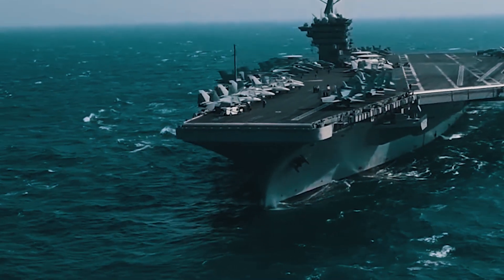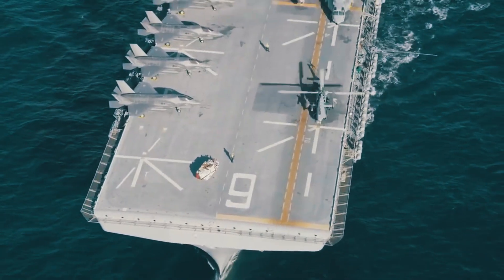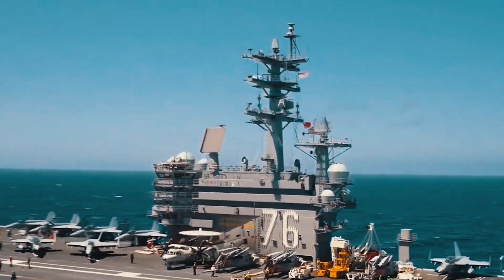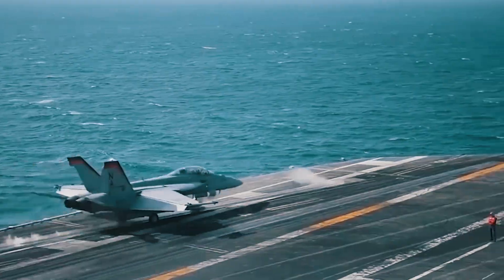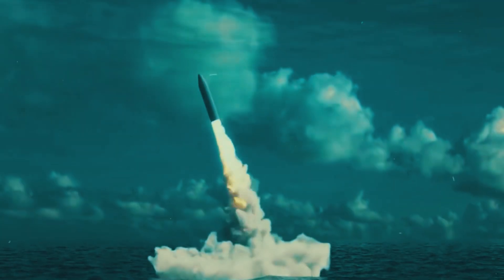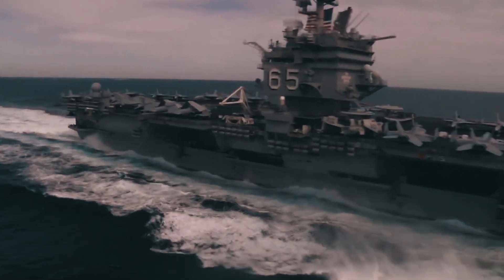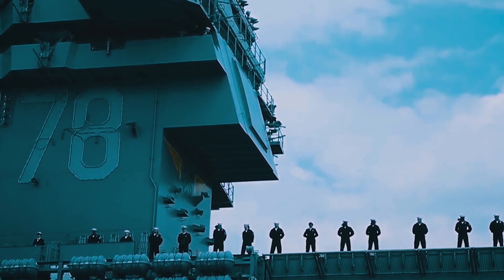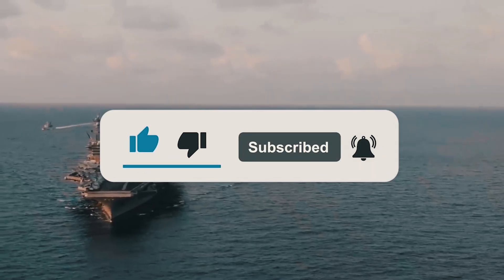How US Aircraft Carriers Defend Themselves When Surrounded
One of the most impressive, and even intimidating, facets of the US military’s prowess is its naval nuclear aircraft carriers.
Thanks to the work of thousands of engineers, these ships have come to be one of the most secure locations amidst hostilities.
Today, we invite you to join us as we take a closer look at how these masters of the sea would fend off an attack… assuming an enemy would be so bold as to try!